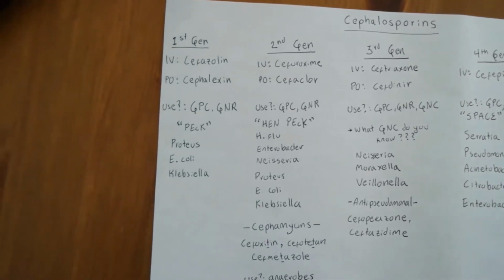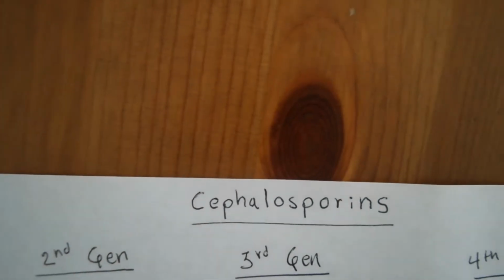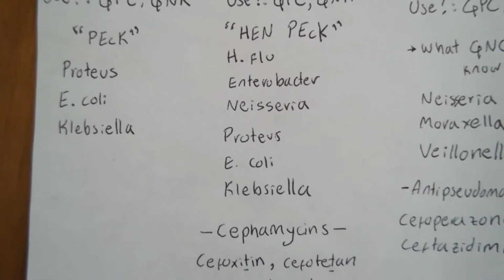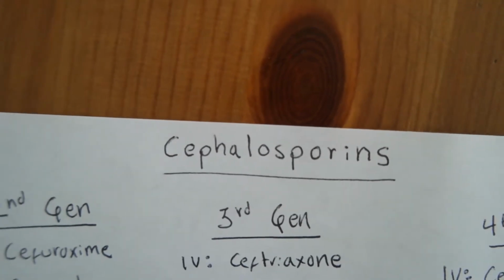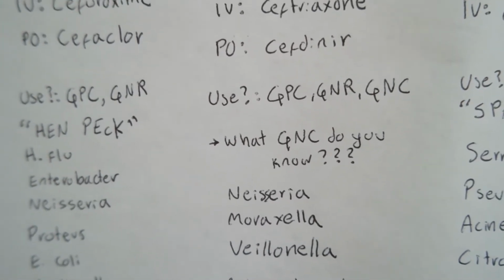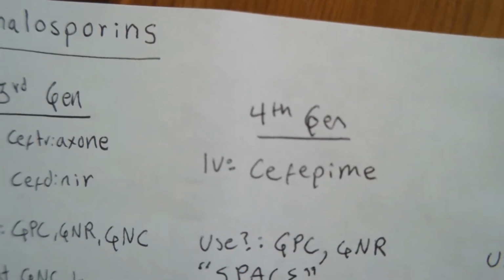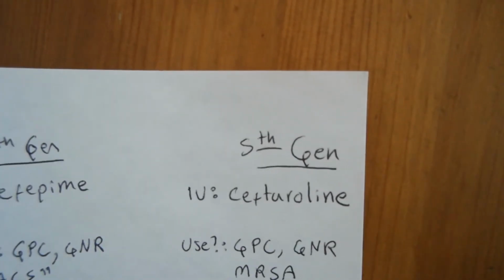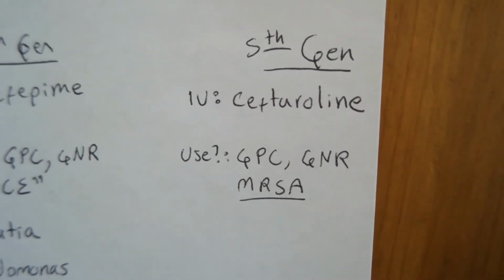Betalactams part 2 Cephalosporins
Open to feedback
Is it better chalk talk?